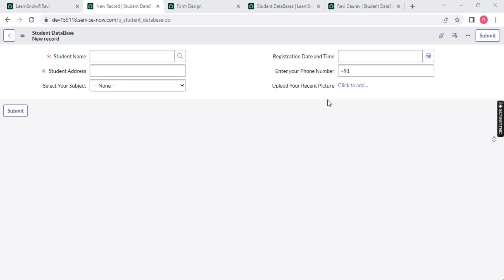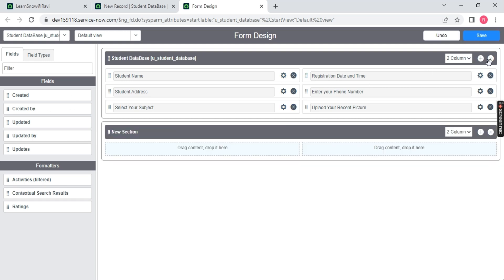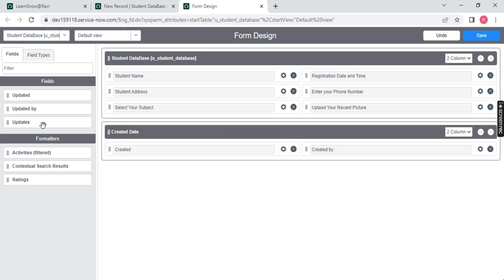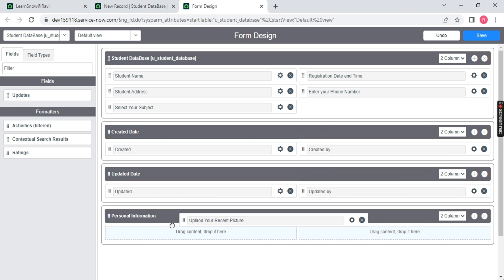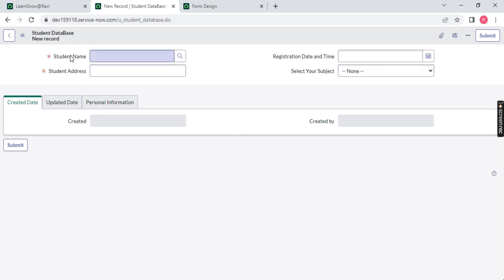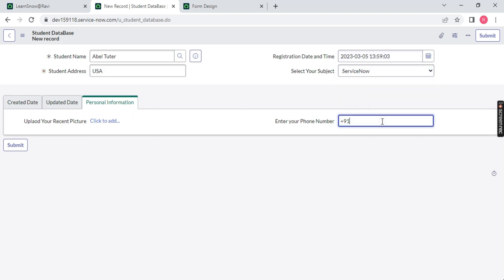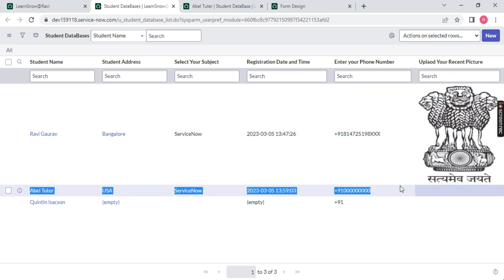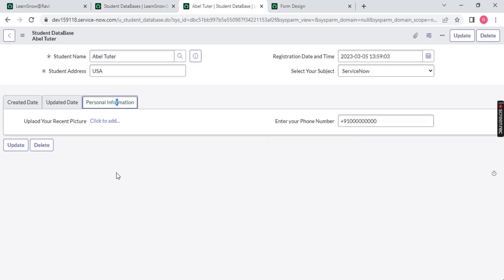(Day 10)Servicenow | Section in servicenow | Section Creation | Table Day 8-Part 4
In this video we are creating Section in servicenow from scrach.

Topics Coverd till Now
• Topic 1:
• ServiceNow Introduction.
• ServiceNow UI Overview.
• Application Navigator.
• Branding (configuration UI16 and basic configuration).
Topic 2:
• List.
• Forms.
• Filters.
• Configure filters.
• Create and apply filter.
• Creating the view (default to custom view).
• Configuring the list view and form view.
• Plugins introduction.
Topic 3 and Topic 4:
• Creating Users, groups.
• Role.
• Adding users to the groups.
• Adding users and groups to role.
• What is assignment rule and where we can use it?
•Tables (row & column) creation.
•OOO (out of the box table available in SNOW) (Parent table concept).
•Adding Data to the tables (data is nothing but records).
•Configuring the table (form layout configuration).

servicenow form configuration activity
Creating Tables
ServiceNow
Data Structures
servicenow forms and lists
Table Design
Implementing Tables
ServiceNow Tables
ServiceNow Database
ServiceNow Data Model
ServiceNow Schema
ServiceNow Fields
ServiceNow Relationships
ServiceNow Record Creation
ServiceNow Table Properties
ServiceNow Table Configuration
ServiceNow Table Management.
ServiceNow
Table creation
Data structure
Database design
Implementation
ServiceNow platform
ServiceNow tables
ServiceNow schema
ServiceNow database management
ServiceNow development.
servicenow developer
polaris servicenow
servicenow ui
servicenow demo
servicenow script
servicenow itsm
servicenow demo
servicenow forms